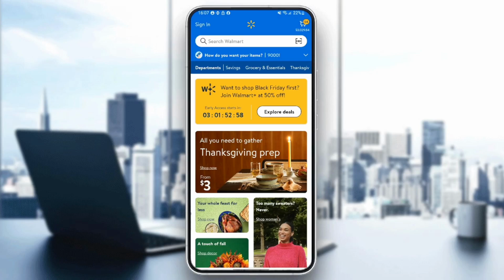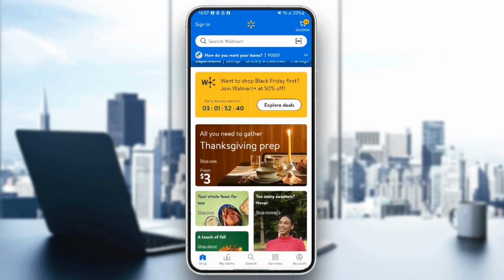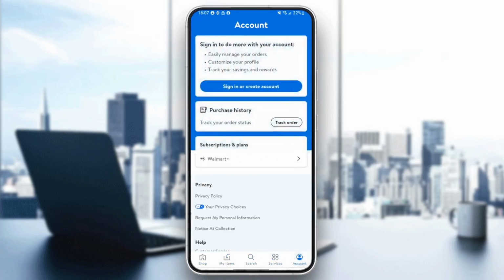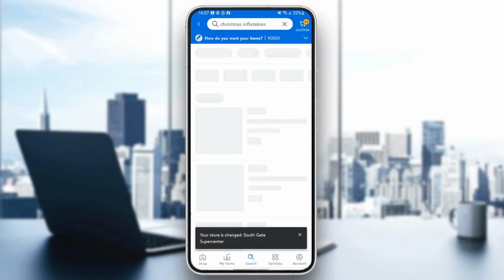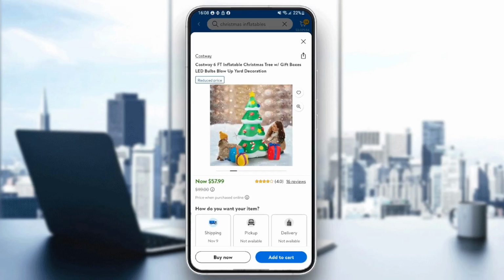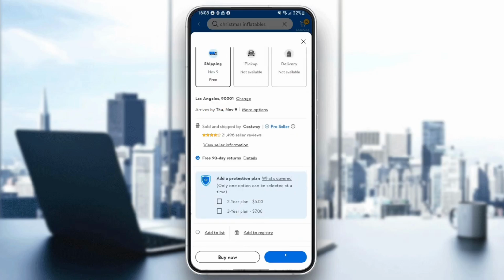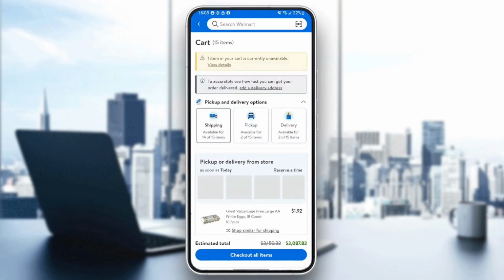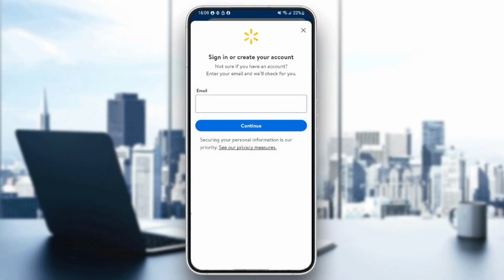How To Use Afterpay On Walmart App Tutorial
Today we talk about use afterpay on walmart app,how to use afterpay on walmart app,how to use afterpay,how to use afterpay on walmart,how to use afterpay at walmart